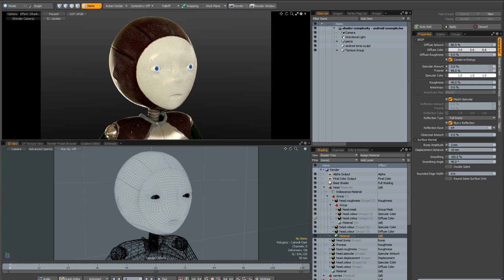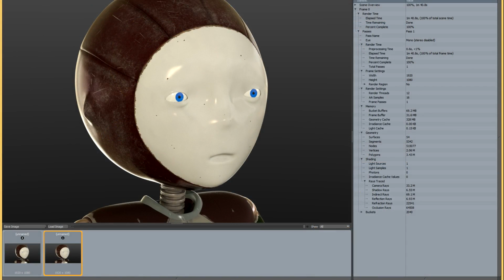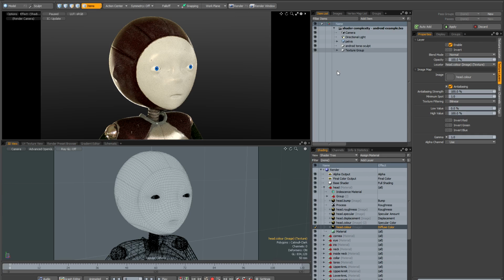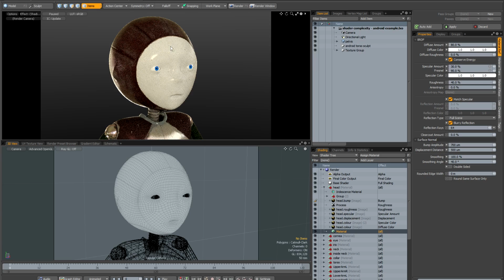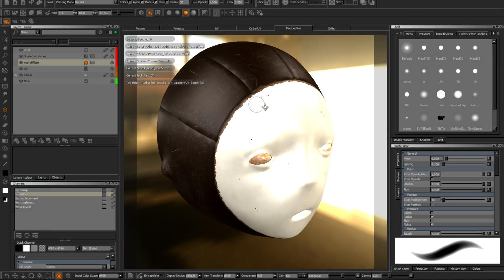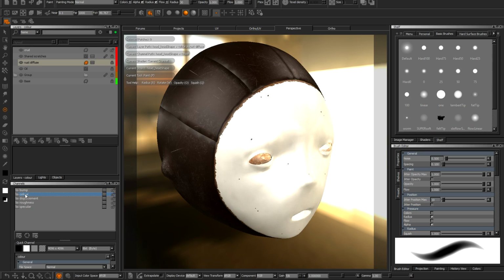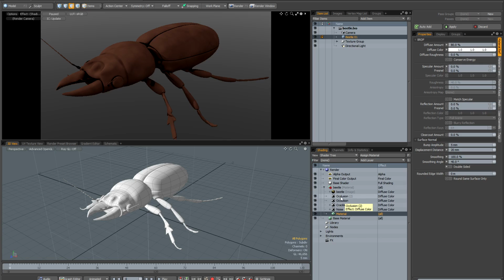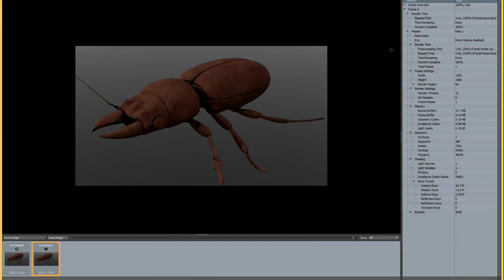05 Optimizing Shaders